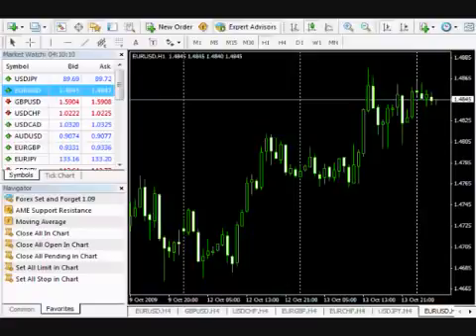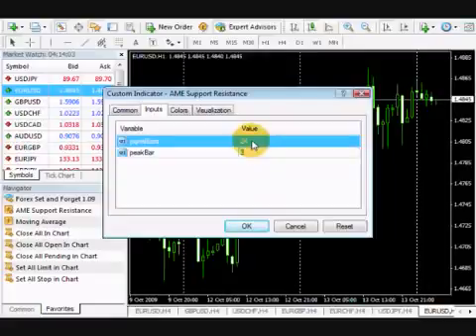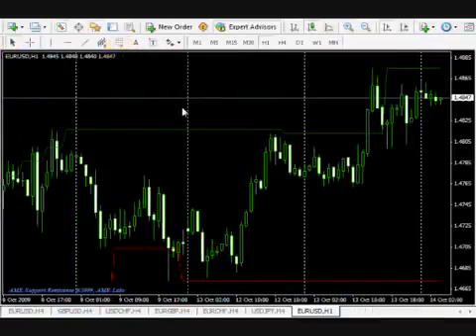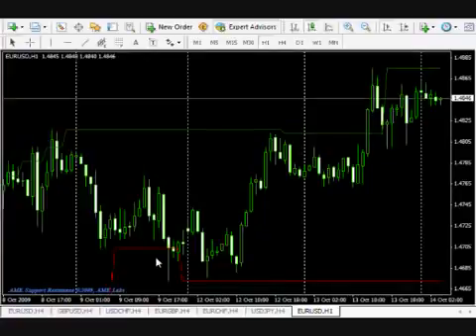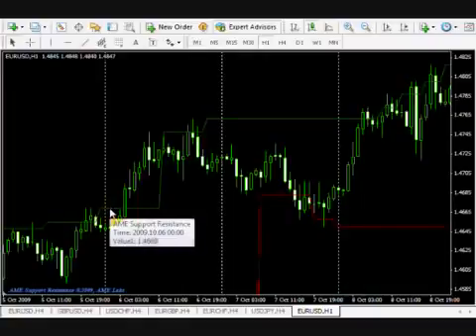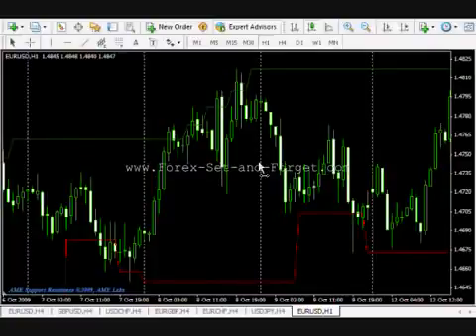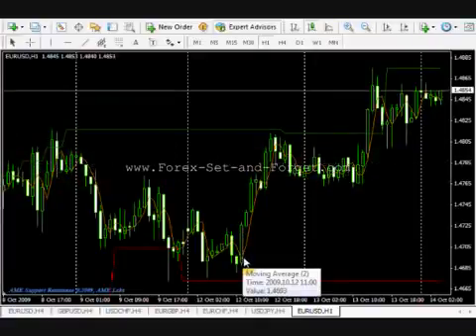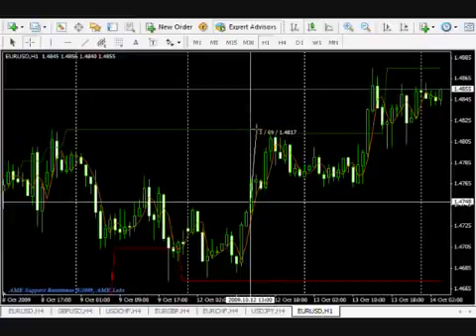metatrader support resistance custom mt4 indicator 1